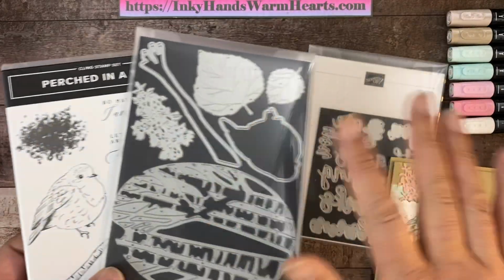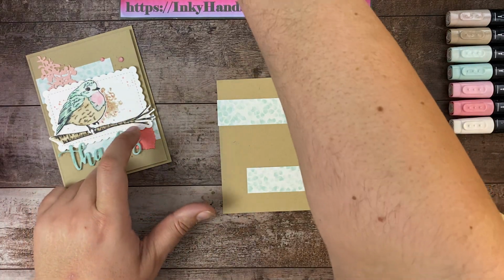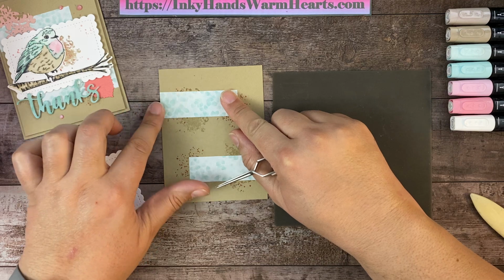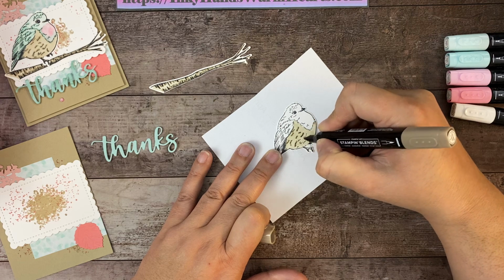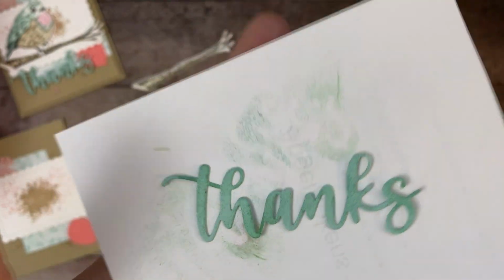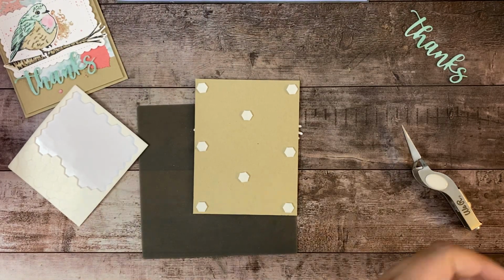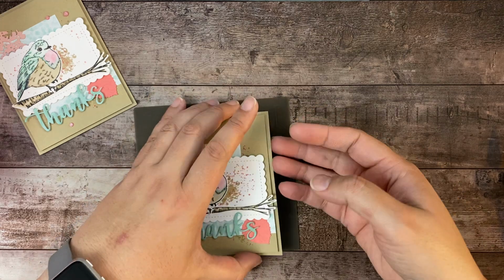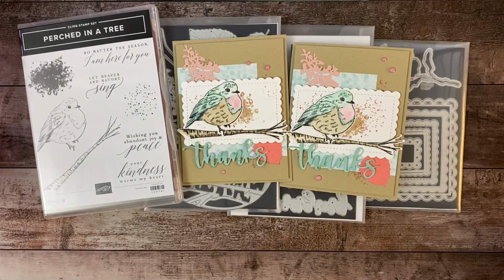🪺 How to make this Birdie Thank You Card - Perched in a Tree - Stampin’ Up! - Inky Hands Warm Hearts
In this video for How to make my  Birdie Thank You Card Tutorial, I will show you how to make this  Birdie Thank You Card  with the Perched in a Tree Bundle by Stampin’ Up!. Let me teach you how.

• Splendid Day 12" X 12" (30.5 X 30.5 Cm) Specialty Designer Series Paper [159666]